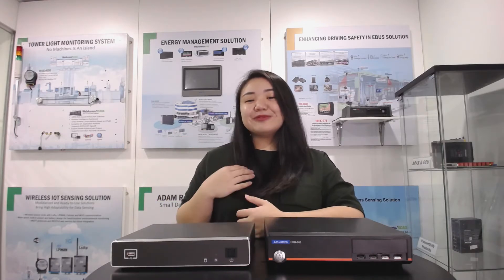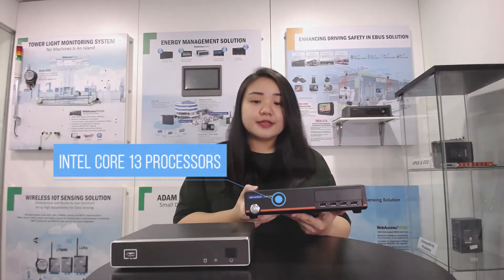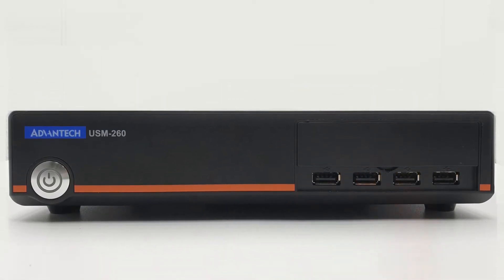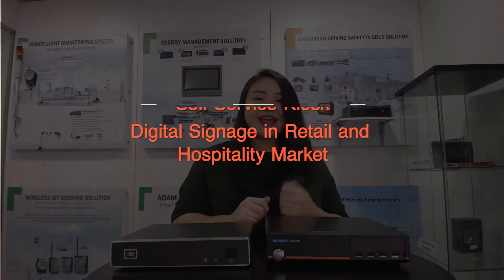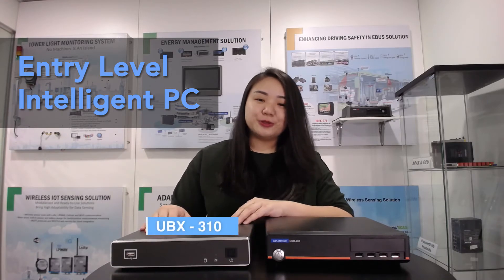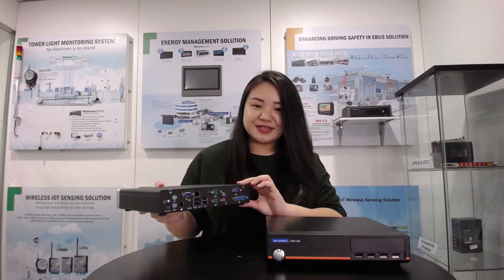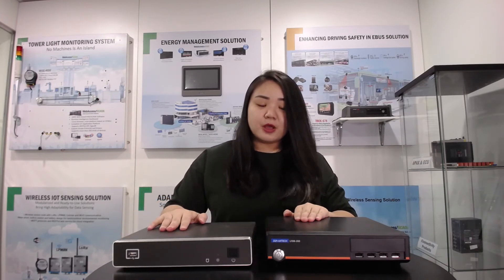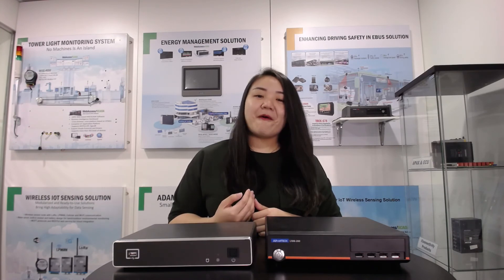Advantech Industrial-Grade Box PCs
Introducing Advantech Industrial-grade box PCs, UBX-310 and USM260. These PCs can be integrated with remote management software and cloud-based digital signage system to support various applications.